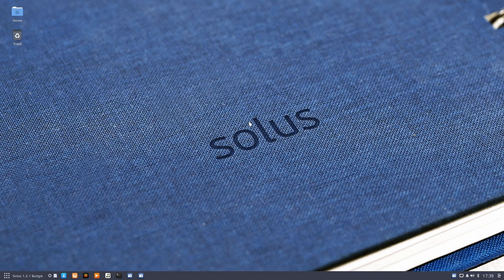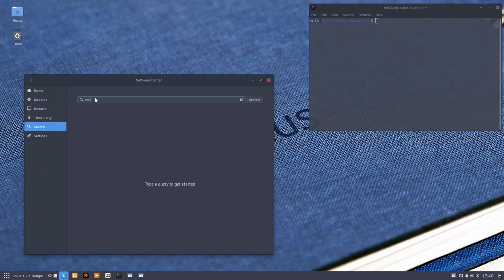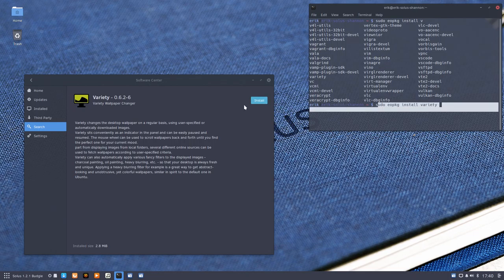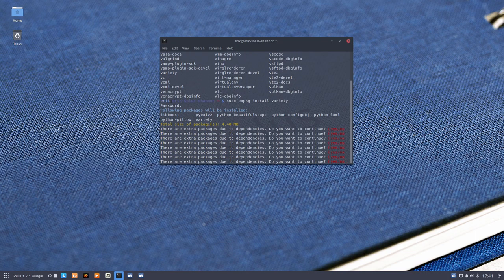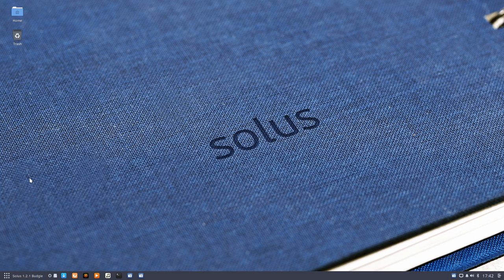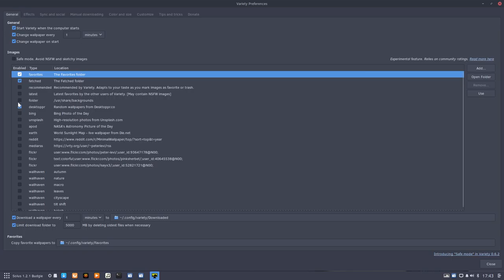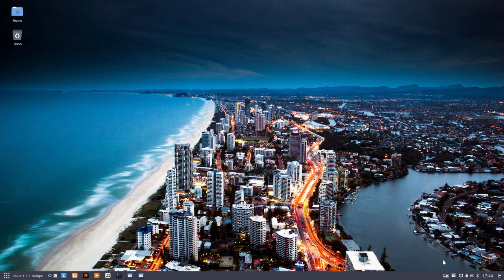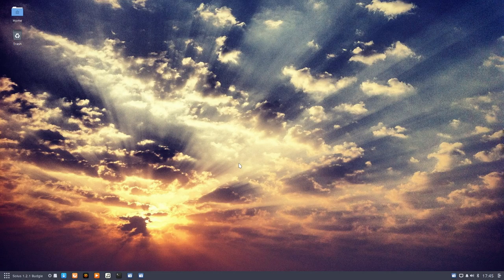Solus 1.2.1 Budgie User Guide 5 installing variety to have cool wallpapers